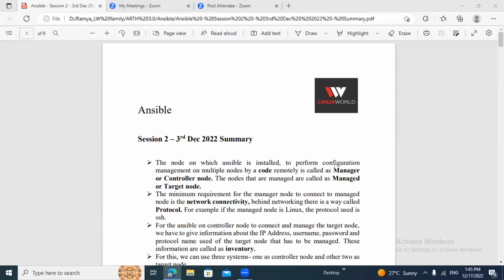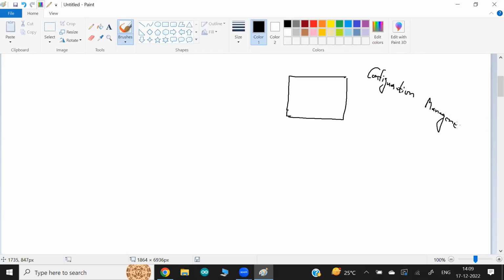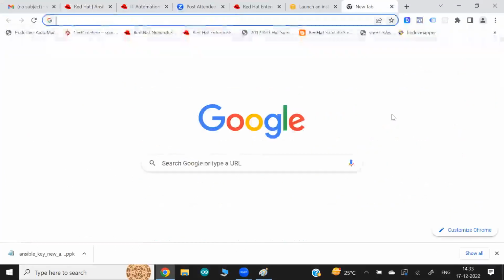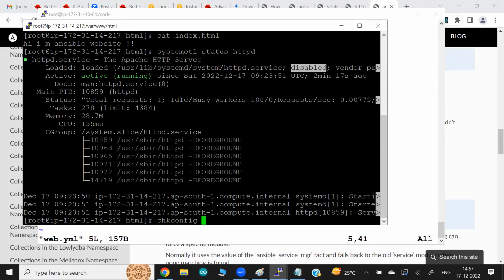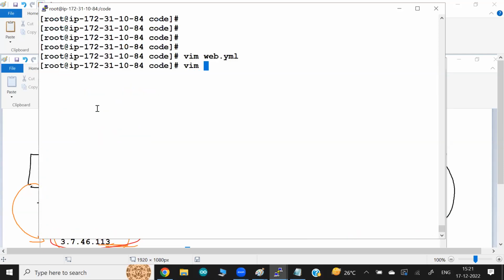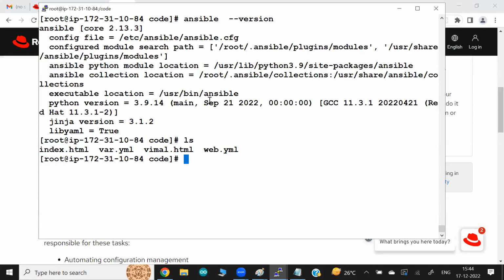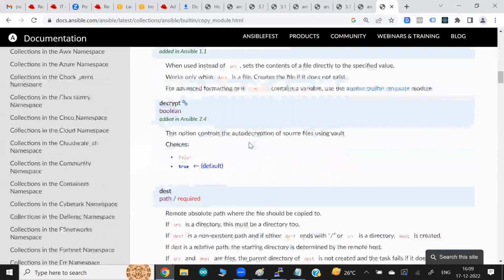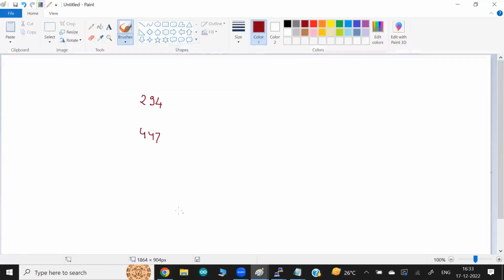3 Automation, Agent Program